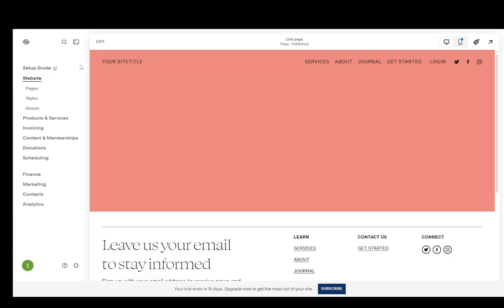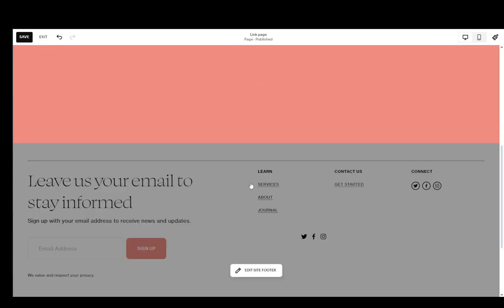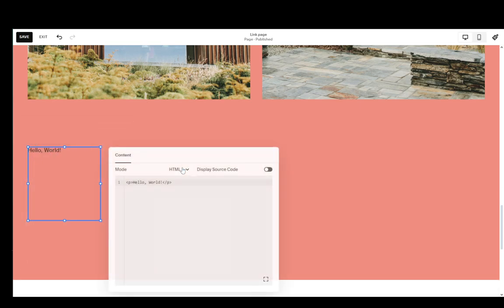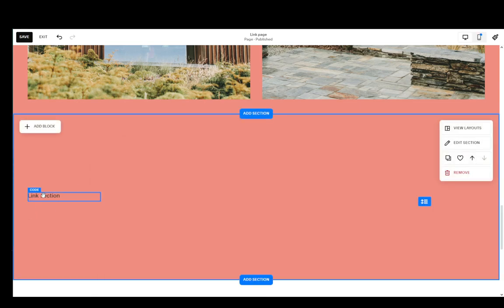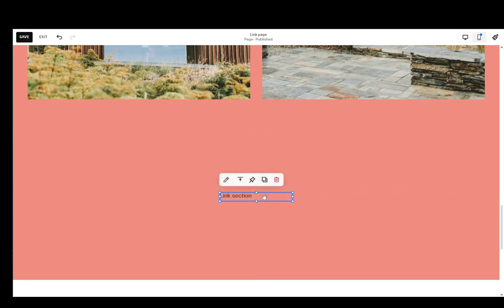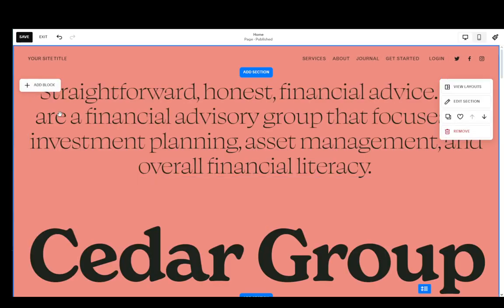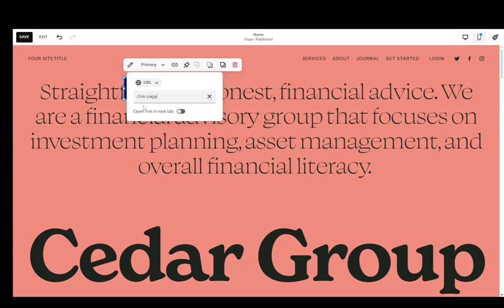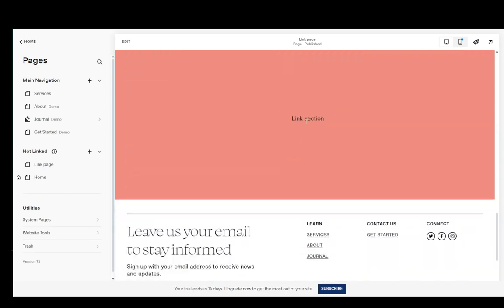How To Link A Button To A Section In Squarespace Tutorial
Today we talk about link a button to a section in squarespace,squarespace tutorial,squarespace advice,squarespace help,online how to,customize squarespace